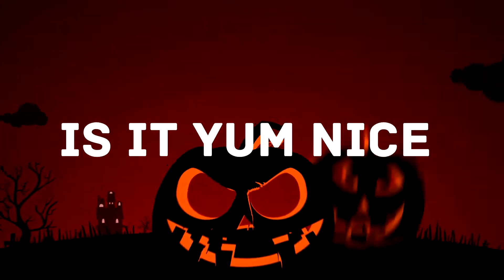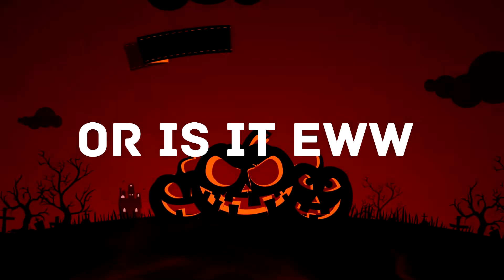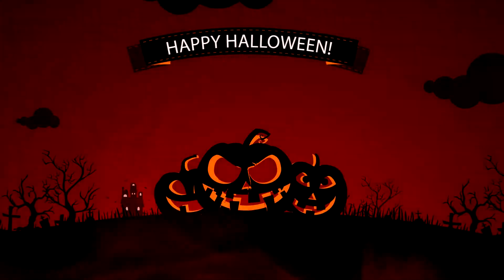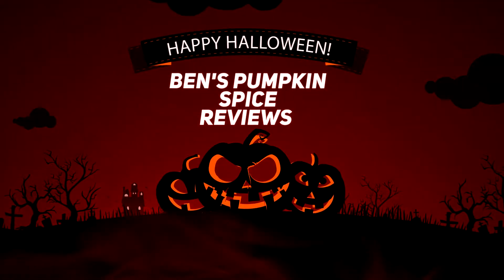Ben's Pumpkin Spice Reviews. Ep 19, Whole Foods Pumpkin Pasta Sauce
Does pumpkin spice belong on pasta?